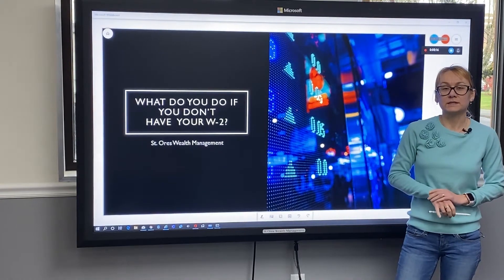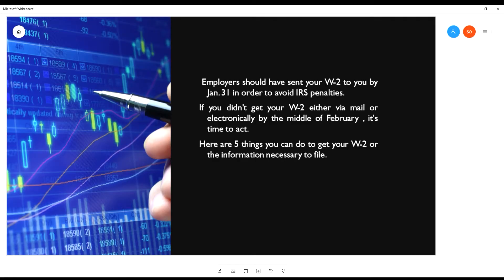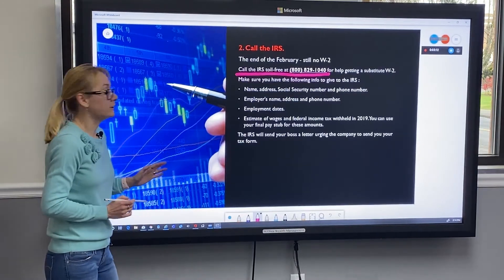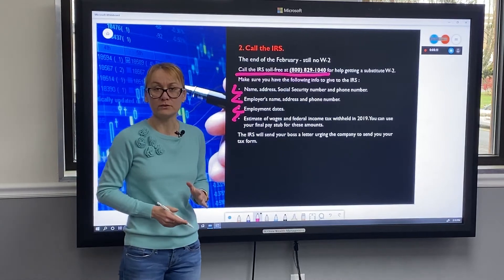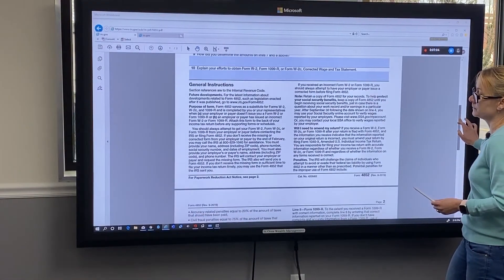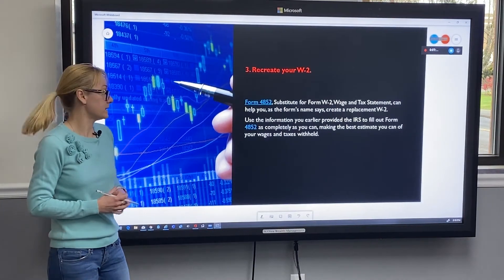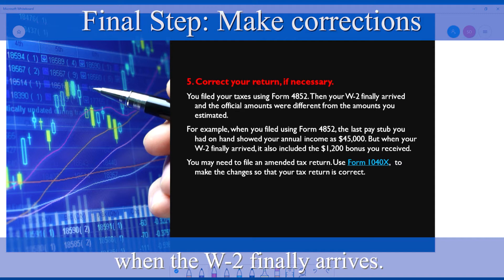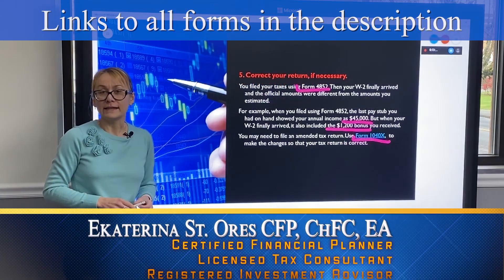How to get a W-2 IRS form W2. What to do if your w2 is lost or missing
This video gives you the steps to replace your W2

      W4 vs W2  What's the difference
      W4  IRS Form W-4 Explained
       IRS Form W2 explained
       How to replace missing W2
       How to pay your taxes to the IRS
       Employee's Withholding Certificate

How to file a W4 Employee's Withholding Certificate form can be confusing.  We hope these videos on W4's and W2's are helpful in completing these new IRS Forms.     Remember, only steps 1 & 5 are required when filling out  Form w4. Two more Form w 4 videos are to be completed soon. First, How to file a W4 Form and How to complete a W-4 form using the W4 Form Estimator.  These will be in the new How to File form W4 Playlist.
W4 Married filing jointly.  How to fill out a W4 2021. IRS tax Form W-4.  Fill out W4 for Married filing jointly with dependents.
W4 2021 - How to fill out W4 Tax Form 2021 - Employee W-4 Withholding Certificate W4 2021 New Job
W4  Employee's Withholding Certificate | IRS Tax Form W4 2021. Step by Step Walkthrough of How to fill out a W-4 form for a new job
This  'How To fill out a W-4' video covers Form W-4 (ALL Steps) for form W-4 2021.

Helpful Form w4 Employee's Withholding Certificate links.
     W4 Estimator or IRS W-4 Form Estimator

W4 Tax Form 2021 has 3 variations in 2021:
    W4 Tax Form 2021 Single
    W4 Tax Form 2021 Head of Household
    W4 Tax Form 2021 Married Filing Jointly

Katie St Ores CFP, ChFC, EA has done a 'How To file a W4' video for each W-4 Form:
      Employee's Withholding Certificate
     How to fill out a W4 Form 2021
     How to fill out W4 single 2020 W-4
     How to fill out a w4 Married Filing Jointly W-4 2021
     How to fill out a W-4 Head of Household W4 2020
      For W4 married filing separately, please watch How to fill out W4 single.
(W4 for Single is the same as W-4 for married filing separately)

      W4  IRS Form W-4 Explained in 2021
       Employee's Withholding Certificate

How to file a W4 Employee's Withholding Certificate form can be confusing.  We hope these videos on W4's and W2's are helpful in completing these new IRS Forms in 2021.     Remember, only steps 1 & 5 are required when filling out  Form w4. Two more Form w 4 videos are to be completed soon. First, How to file a W4 Form and How to complete a W-4 form using the W4 Form Estimator.  These will be in the new How to File form W4 Playlist.
Good luck and Thanks again...

Katie St Ores CFP®, ChFC®, EA, LTC

• 97 Hours of Continuing Education each year to maintain Professional designations
• CFP® - Certified Financial Planner
• ChFC® - Chartered Financial Consultant
• EA - Enrolled Agent - Empowered by the U.S. Dept of the Treasury
• Licensed Tax Consultant –Licensed by the State of Oregon
• Registered Investment Adviser- Oregon Div. of Financial Regulation
• Tax Accountant - Markusen & Schwing CPA's

Katie St Ores  CFP
Independent Medicare Agent
McMinnville Oregon 97128
St Ores Wealth Management llc

2020, 2021 Women’s Initiative (WIN) CFP®  Board
2020, 2021 Financial Women to Watch on Youtube
Yamhill Washington 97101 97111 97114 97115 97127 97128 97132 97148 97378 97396